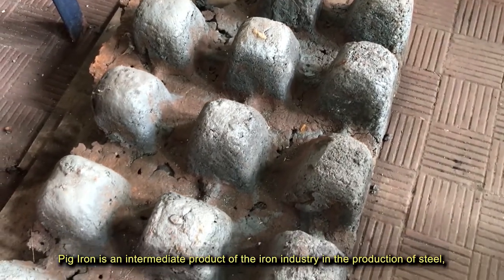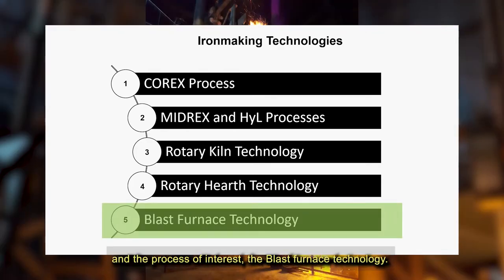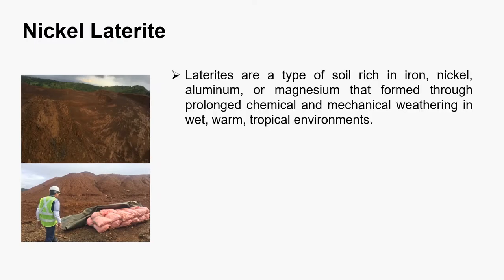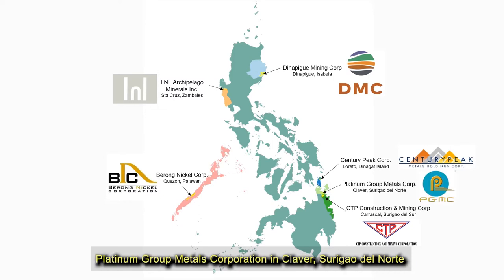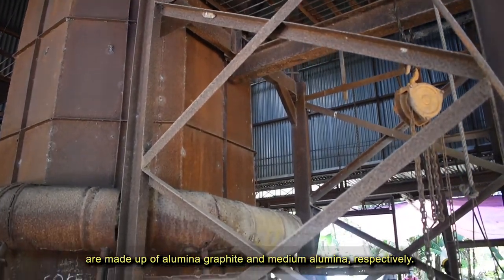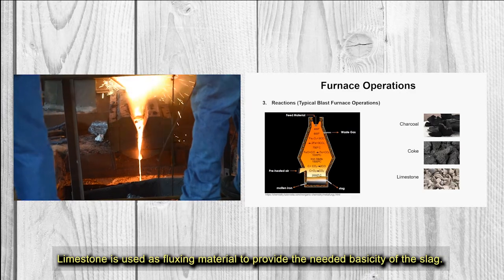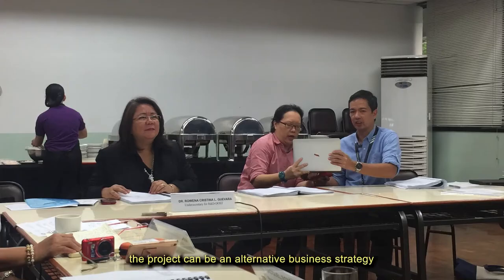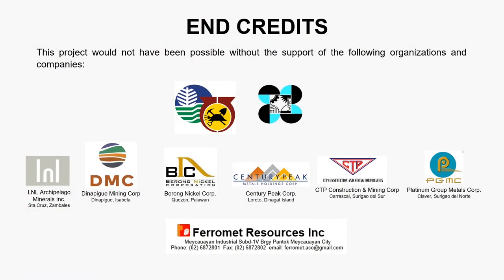PILOT SCALE PRODUCTION OF NICKEL PIG IRON FROM LOW GRADE LATERITE ORES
PILOT SCALE PRODUCTION OF NICKEL PIG IRON FROM LOW GRADE LATERITE ORES  (with caption)

MGB & PCIEERD PROJECT
This is MineResponsibility
Like and follow our page for updates and information on responsible mining in the Philippines or visit our